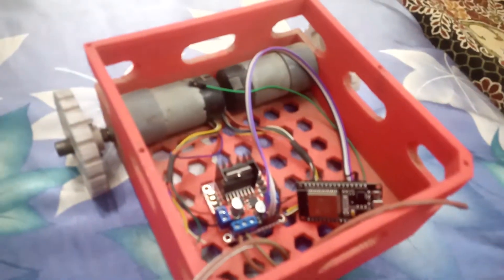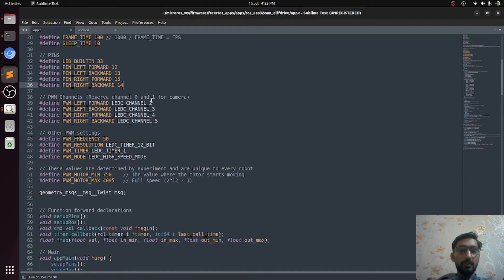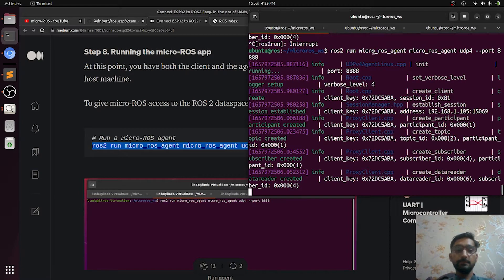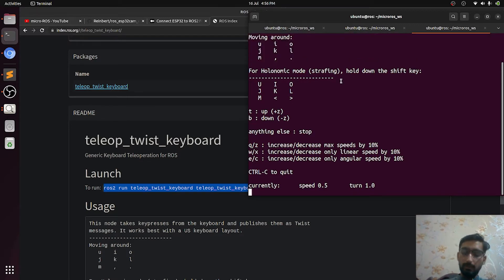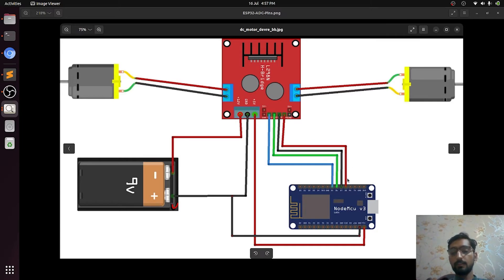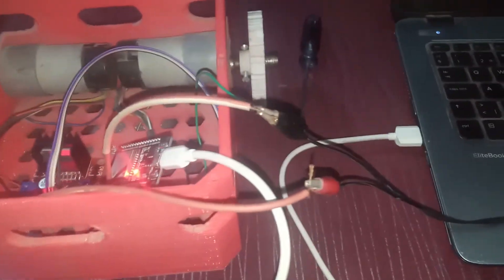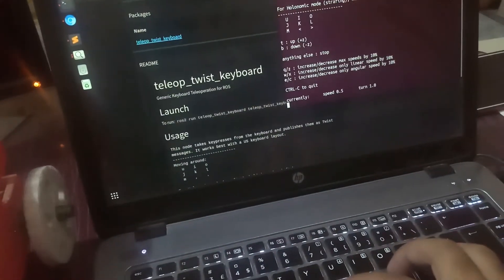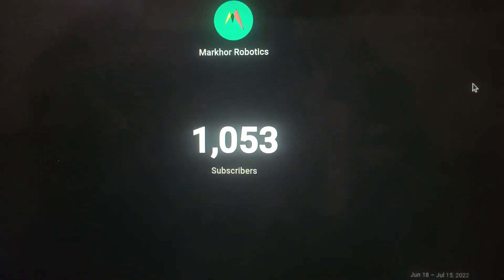Drive your Robot with cmd_vel | ROS2 esp32 MicroROS | Part 04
Prerequisites: ROS 2 (preferably the latest version)